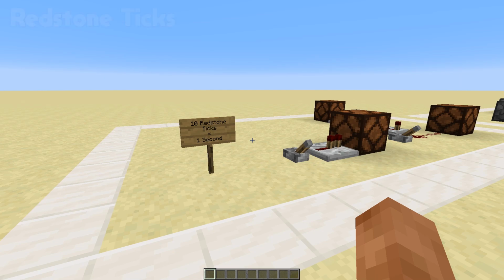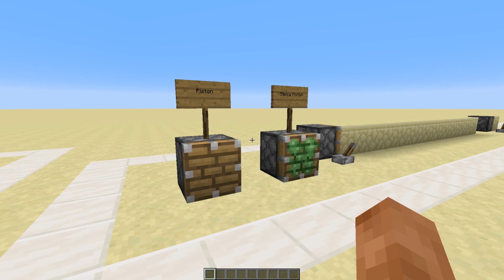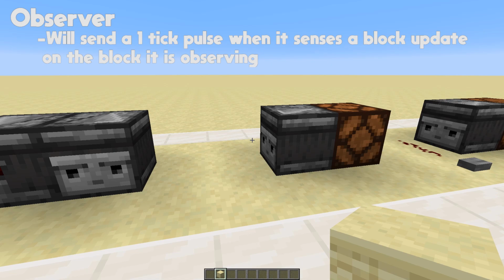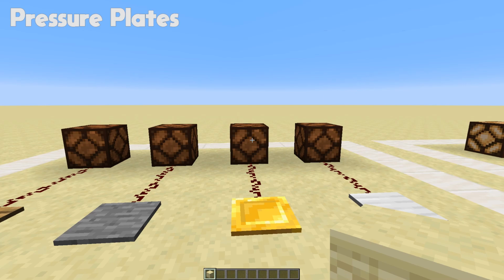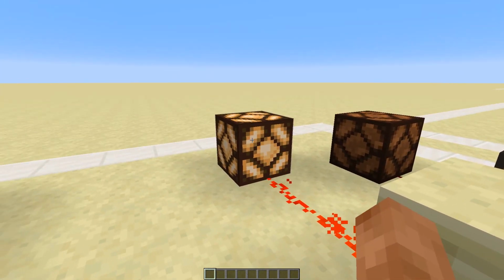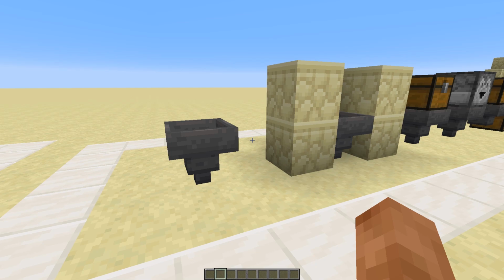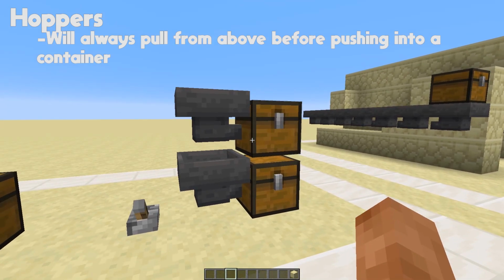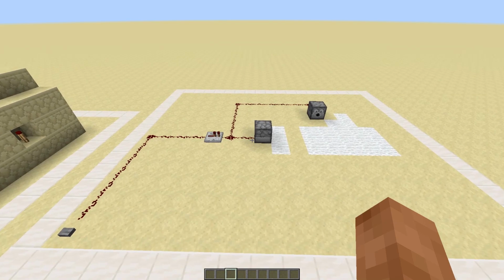Beginner REDSTONE Tutorial - Redstone Handbook Ep 2 - More Components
Simple and Easy Redstone guide. The Redstone Handbook Episode 2 is a basic look at some more redstone components. This is a simple tutorial made to teach you how redstone works and how you can use it in your own worlds. The complete beginners guide to redstone. Check out the other episodes in the series, more coming soon!